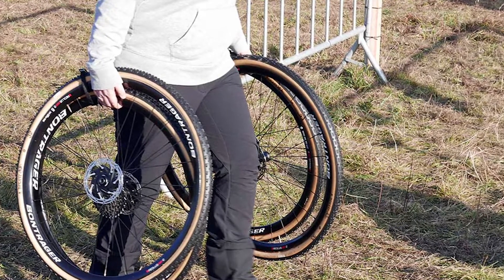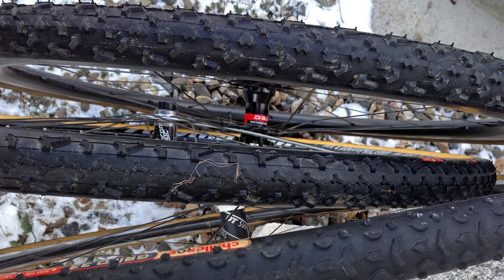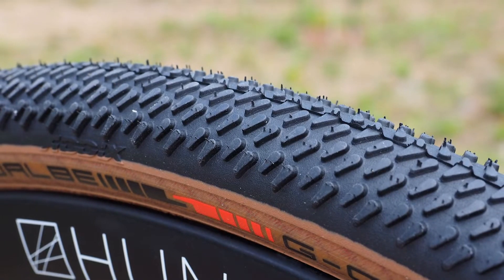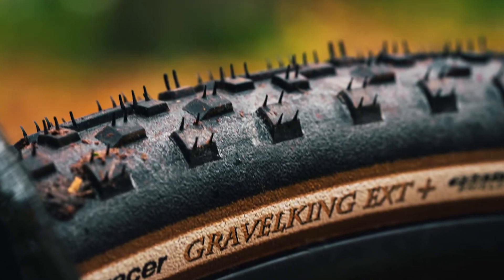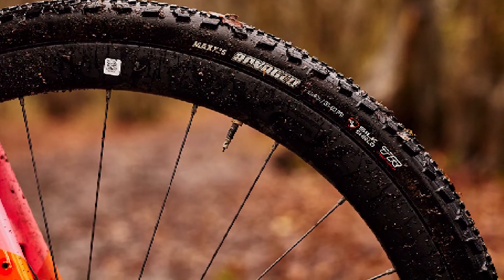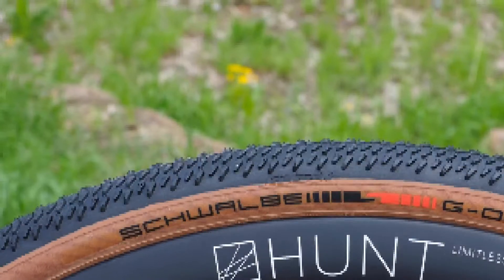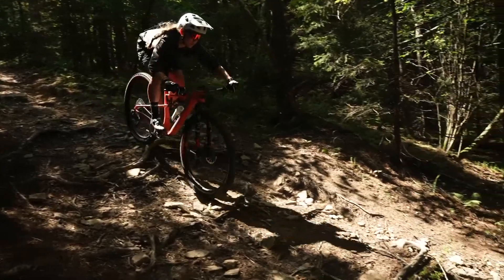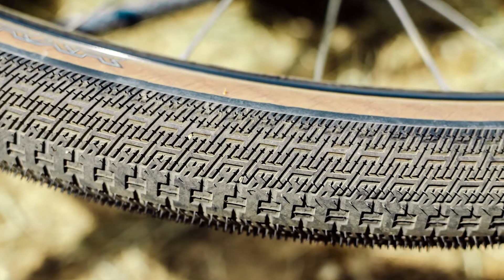Gravel vs Cyclocross Bike: Which is Better Cyclocross or Gravel Bike?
At first glance, it can be hard to tell the difference between a gravel bike and a cyclocross bike. Both share drop handlebars, knobbly tyres, rigid frames (in most cases) and wider tire clearances than their road-going equivalents. So what are the differences?

Here, we analyses the key differences between gravel bikes and cyclocross bikes, look at what they’re specifically designed for and consider which might be best for you and your off-road pursuits.